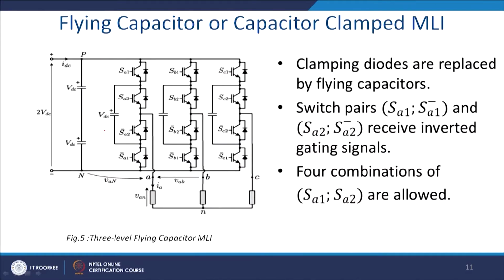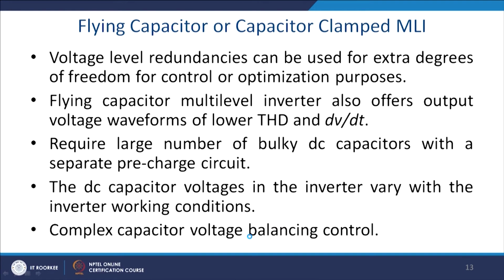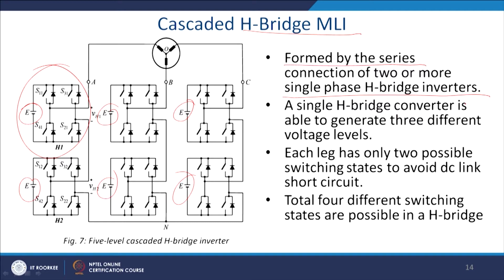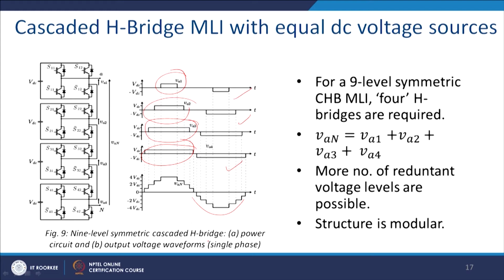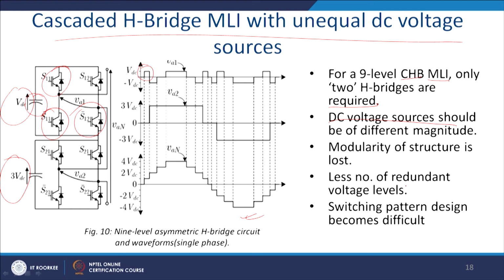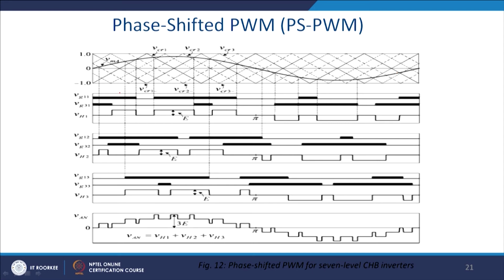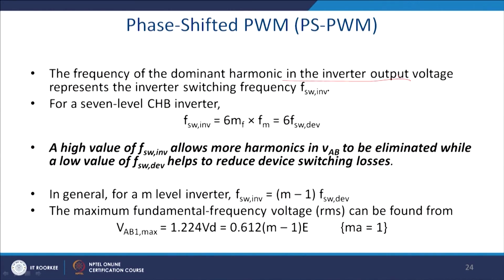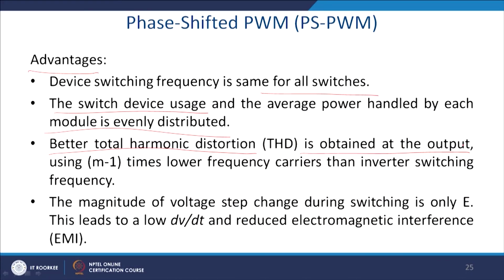Lecture 21:Multilevel Inverter II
This video discusses  Flying capacitor-based MLI and Cascaded H Bridge-based MLI. In this also  discusses the pulse width modulation techniques for the MLI